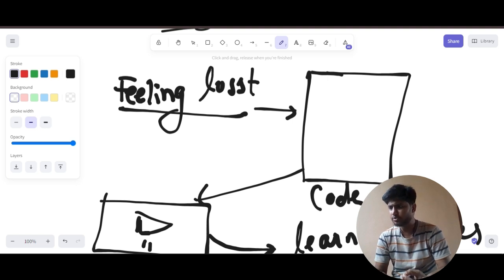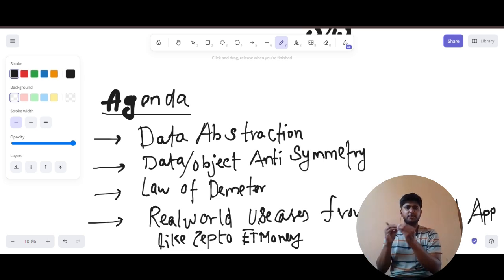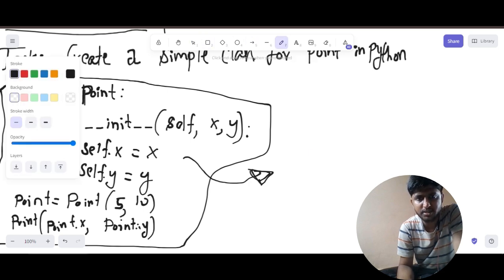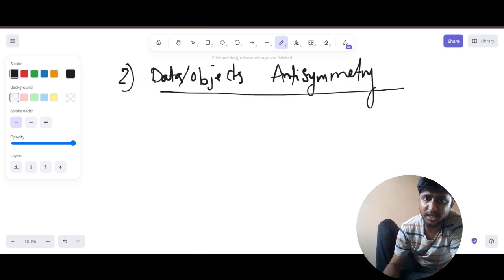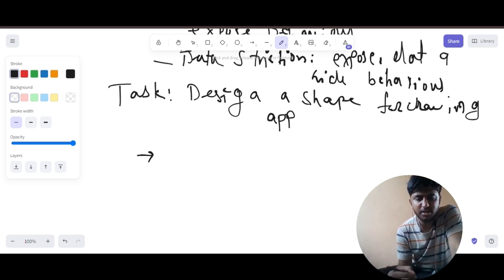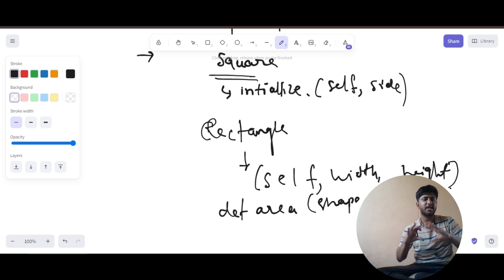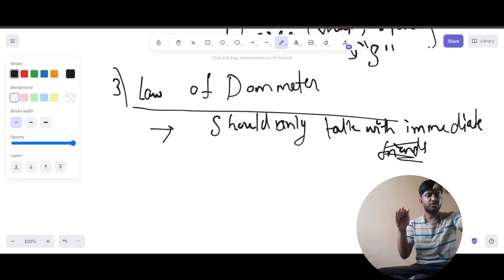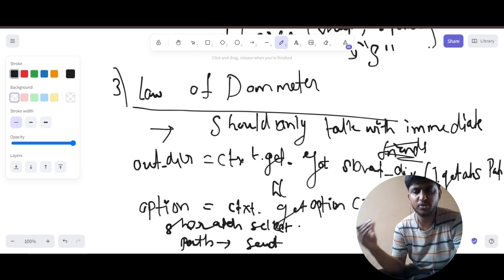Chapter 6 Objects and Data Structures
Welcome back, folks! In this video, we dive into Chapter 6 of "Clean Code" by Robert C. Martin to explore the essentials of writing cleaner, more maintainable code. Ever feel overwhelmed or lost in your own code? This video will guide you on structuring your code and data to keep it clean and manageable. 🎉

What We’ll Cover:
1. **Data Abstraction** – Discover why hiding data details matters and how it keeps your code flexible.
2. **Data vs. Object Anti-Symmetry** – Learn key differences and how they affect your code structure.
3. **Law of Demeter** – Understand why limiting dependencies in code keeps it clean.
4. **Real-World Examples** – Explore popular apps like Zapier to see these principles in action.
5. **Code Refactoring** – See how to transform messy code into maintainable, efficient code using Python and JavaScript examples.

Whether you’re a beginner aiming to improve your coding skills or a seasoned developer feeling frustrated by messy code, this video will help you make sense of clean coding practices.

 **Key Takeaways:**
- Build clean, maintainable software by following data abstraction and object-oriented principles.
- Avoid pitfalls by understanding the differences between objects and data structures.
- Refactor code to make it easier to understand, update, and expand.

🚀 **Ready to code better? Let’s get started!